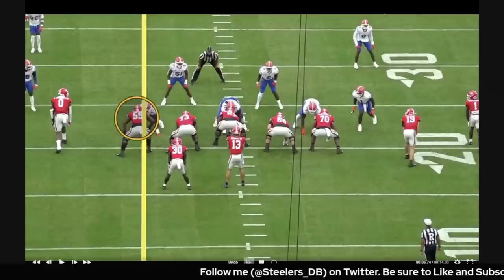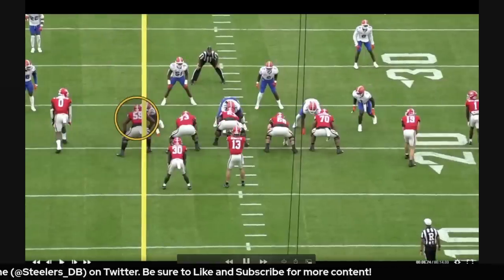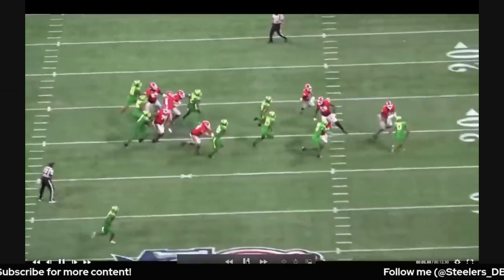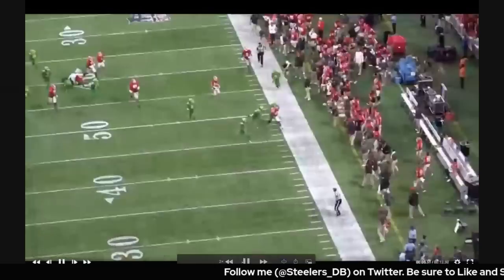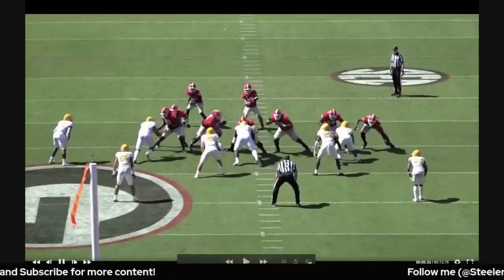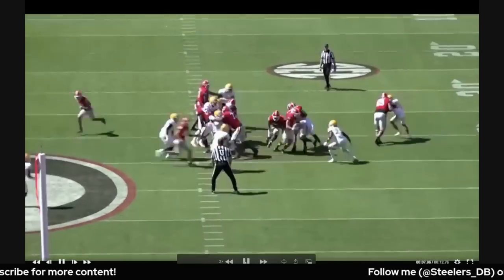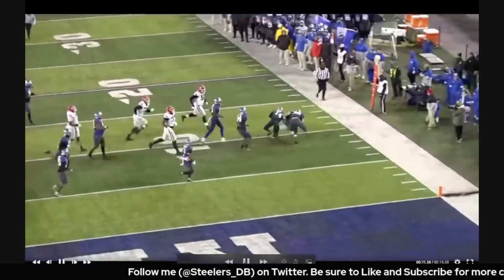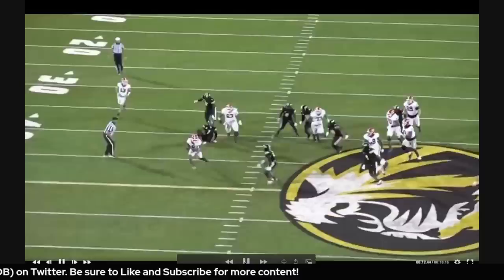Film Room: Steelers LT Broderick Jones is a FREAK athlete with serious upside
Pittsburgh traded up to get Broderick Jones to protect Kenny Pickett's blind side for hopefully the next decade. This video details Jones strengths, weaknesses and my final thoughts on him as a player.